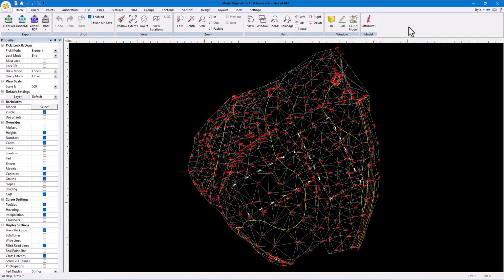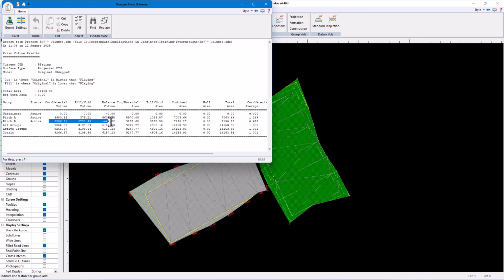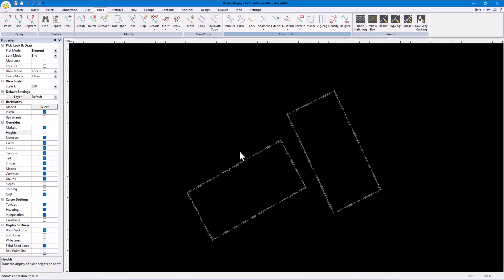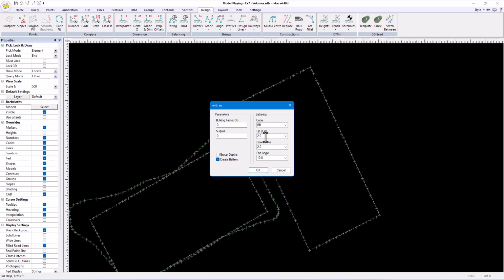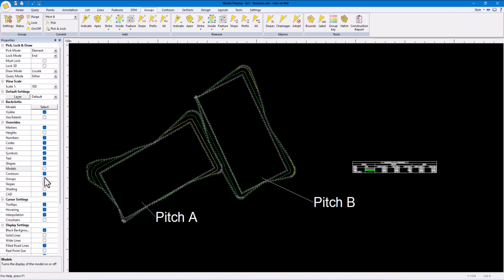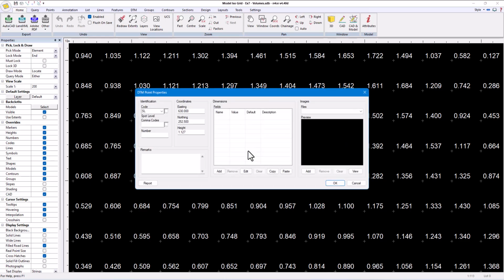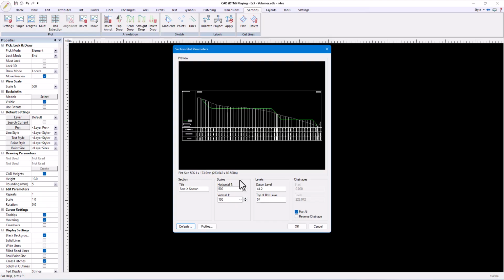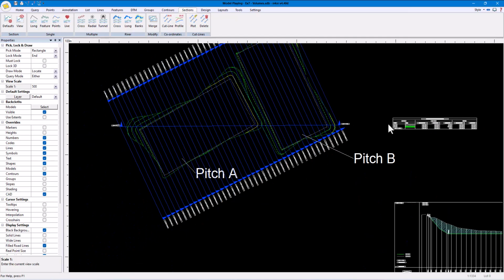An introduction to Balancing Volumes, Isopachytes, Heat Maps and Sections in n4ce Pro and Designer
This video is intended to act as a guide and introduce new users of n4ce who are looking to calculate and balance earthworks designs.

The scenario is two basic playing fields that at first do not balance given their current levels.  Then we go onto show how the pitches can be manipulated to  arrive at one possible scheme that balances.

The source data for this exercise is the Ex7-Volumes n4ce project file in the Intermediate Training folder.

Intro:(0:00)
Examining the problem:(0:40)
Calculating the volume of the 3rd party design:(2:40)
Initial Cut/Fill quantities:(5:14)
Deciding how to proceed:(6:00)
Making new Batters to check the original design:(7:07)
Densifying before battering:(8:04)
Checking the quantities now the batters are more accurate:(10:05)
Deciding how to balance the pitches:(10:20)
Verifying the design change for Pitch A:(11:22)
Pitch B complications:(12:09)
Using the Auto balance tool in the Designer version:(15:05)
Making small changes to show how the balance is effected:(17:50)
Height different HeatMap shading (Isopachyte):(21:10)
Height Shaded Isopachyte Grid of levels:(25:19)
Sections to show the design interfacing with the OGL:(27:20)
Shading cut and fill on a long section:(32:27)
Plotting Cross Sections:(34:12)
Plotting the Cut lines:(35:44)